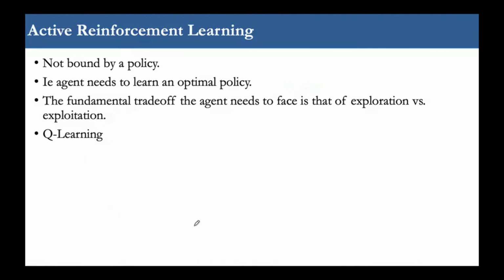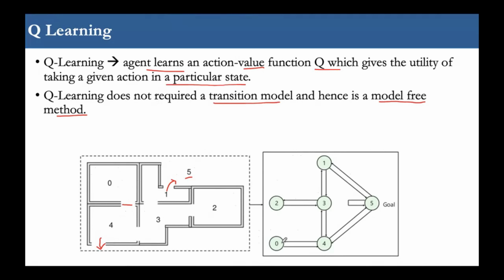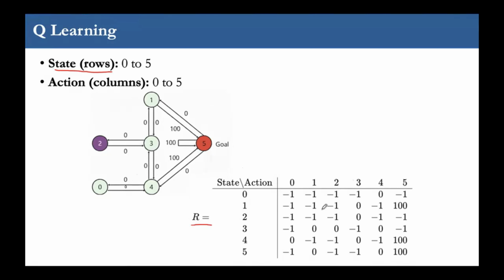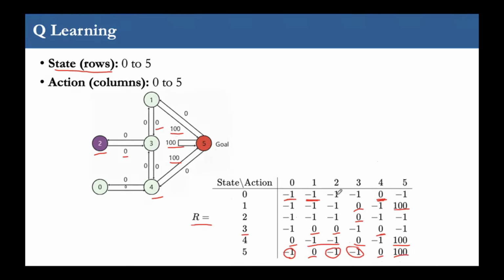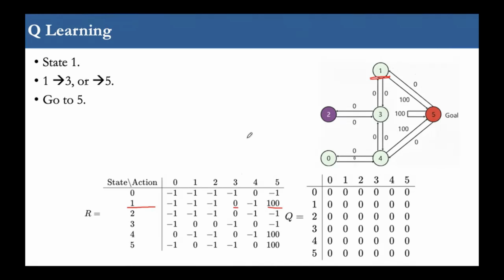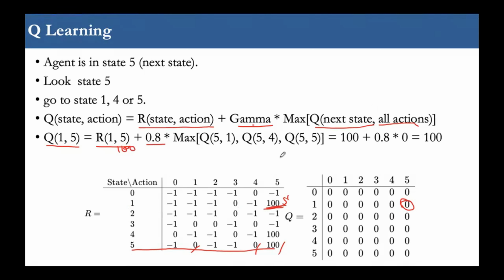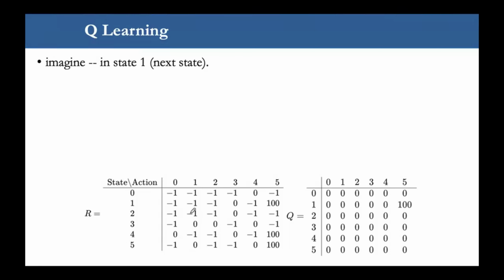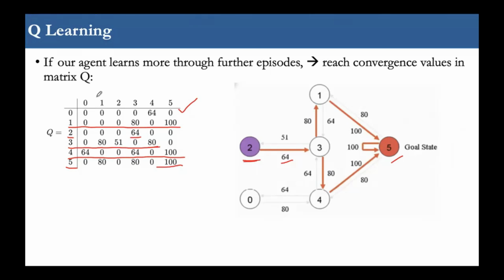Active reinforcement learning | Active RL | Solved Example